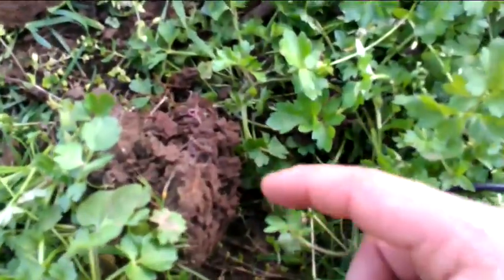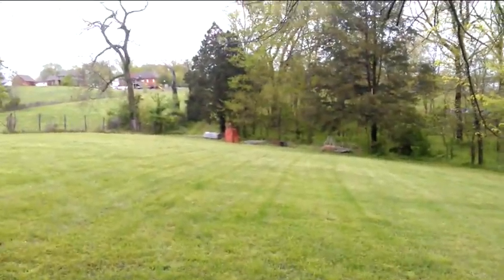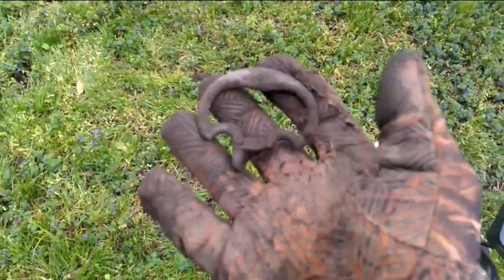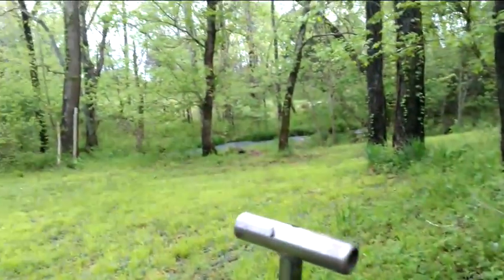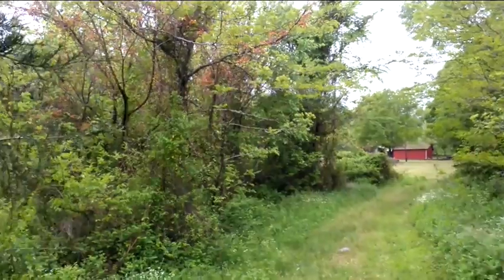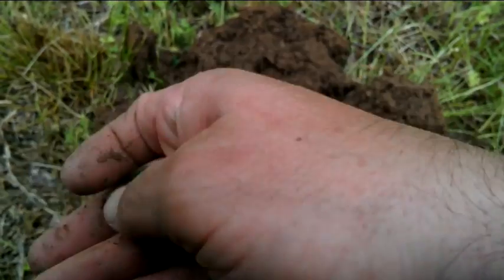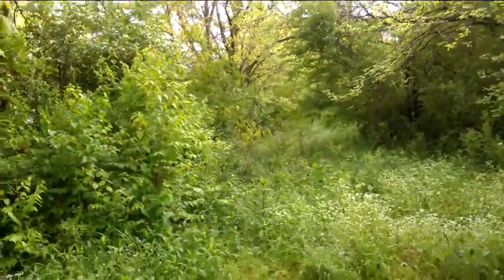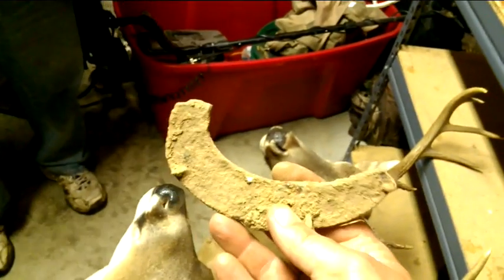Metal detecting old home place.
Metal detected old home and civil war field,In middle Tennessee.